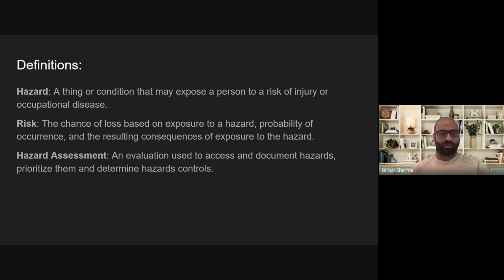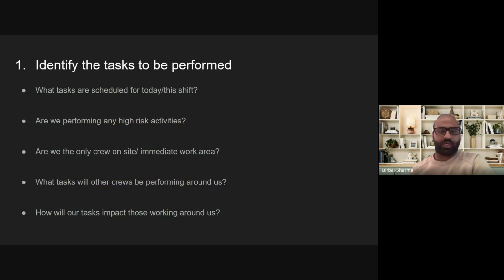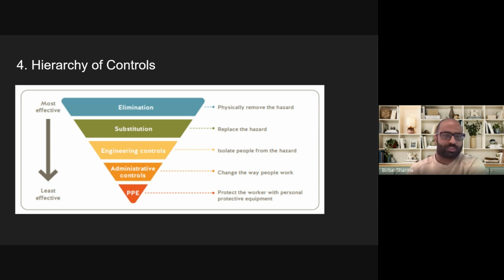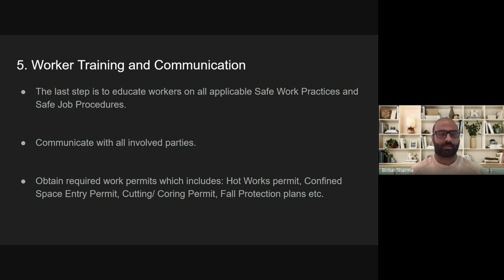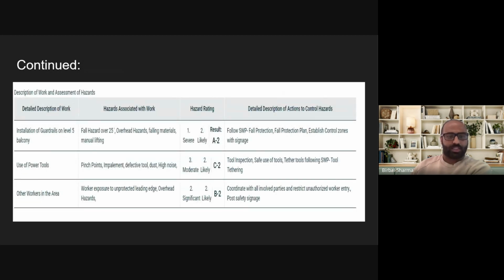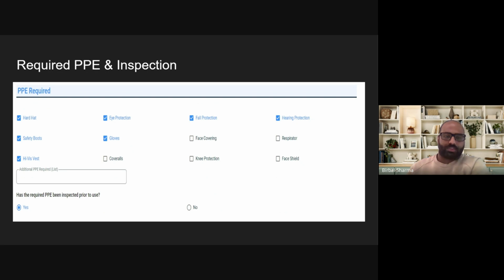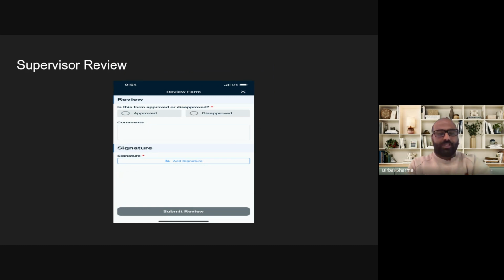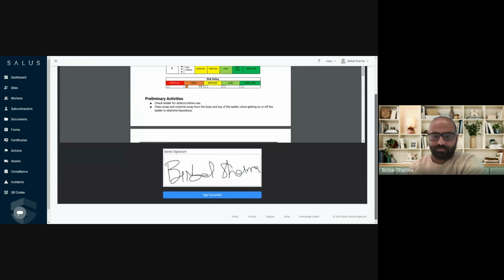ETRO U | Salus Hazard Assessments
In this ETRO U, Birbal Sharma, OH&S Lead, takes us through how to complete Pre-Task Planning forms in the safety platform Salus.